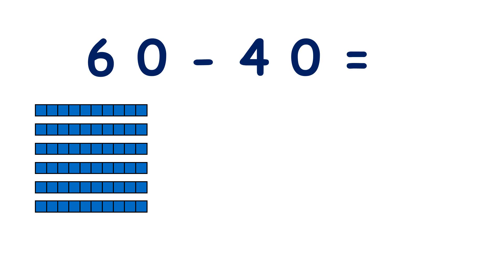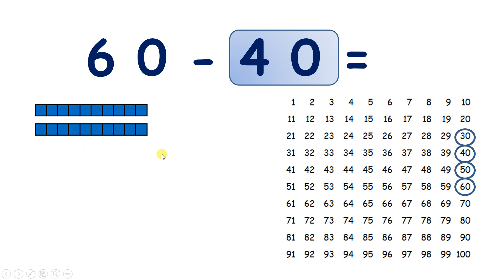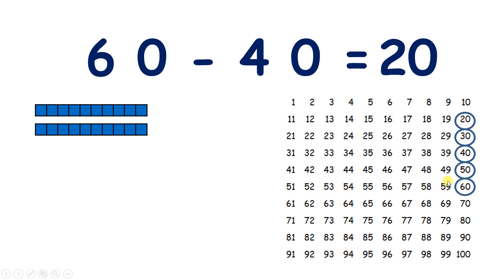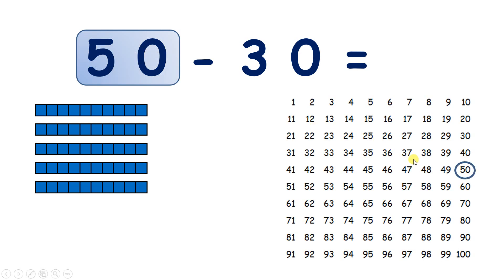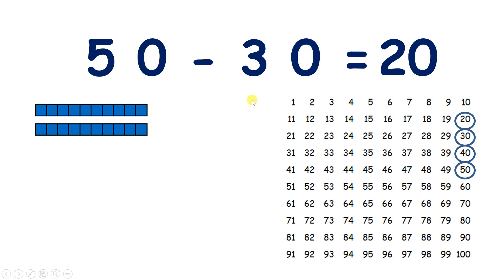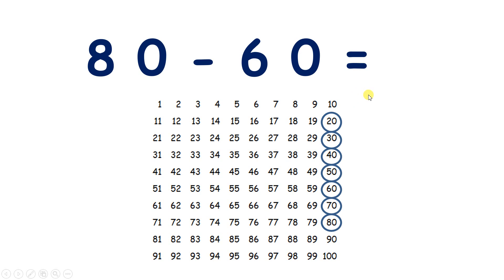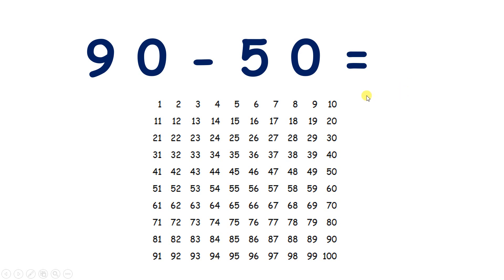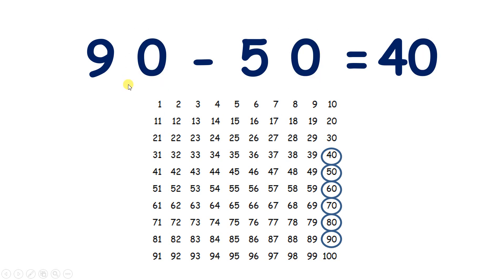Subtract multiples of 10 on a hundred square